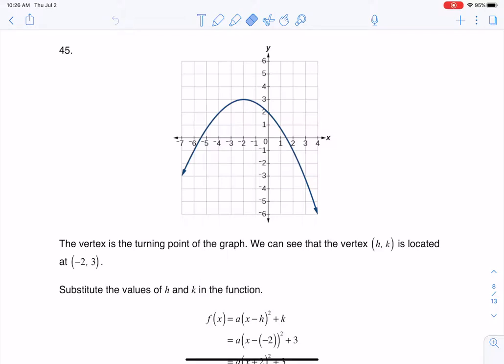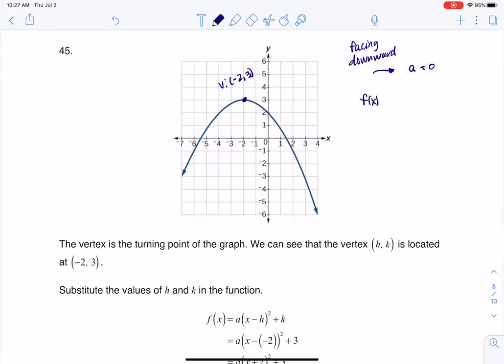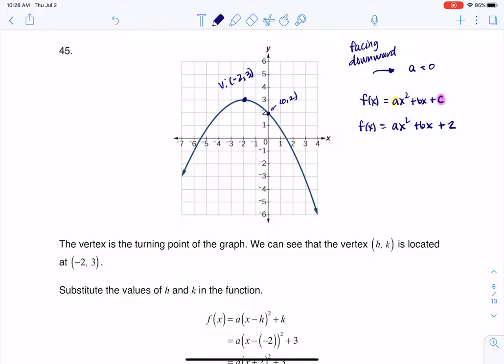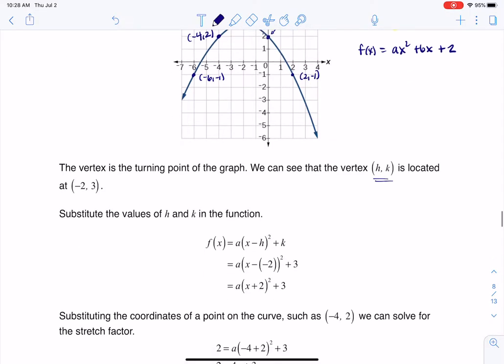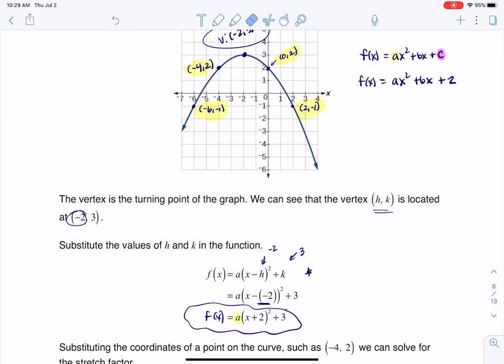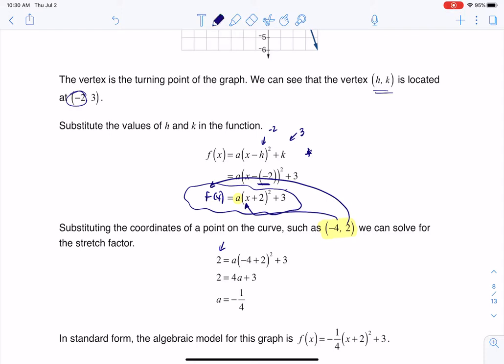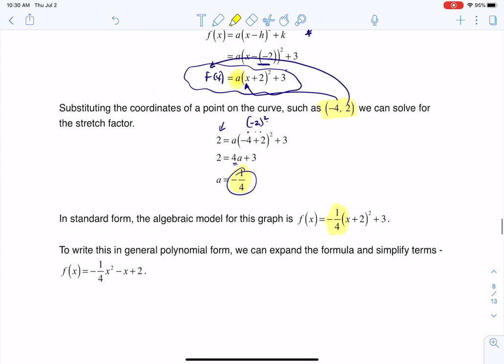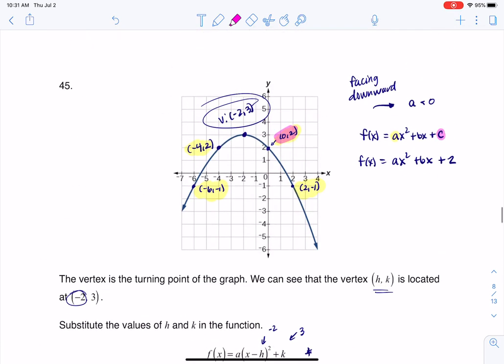Math 31 HW Section 5.1 #45